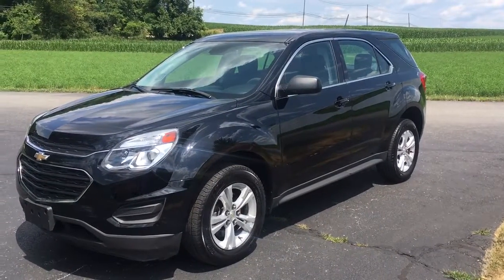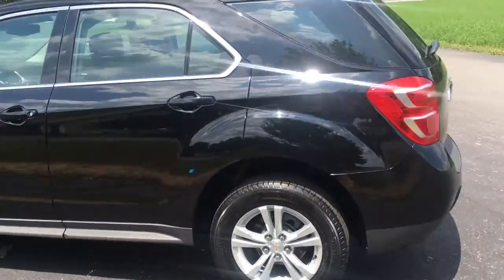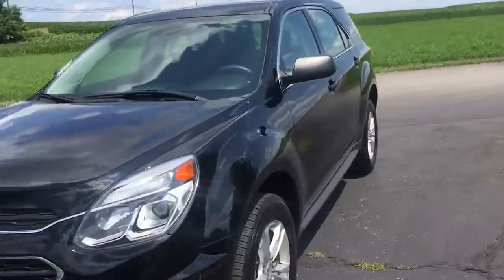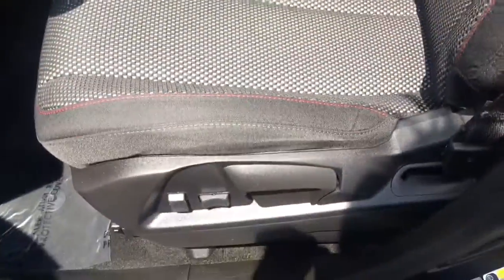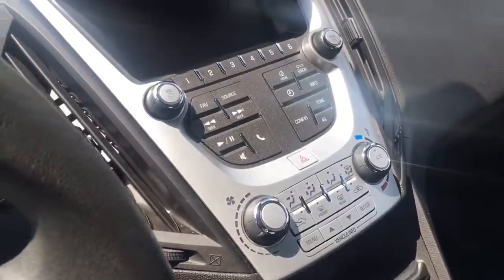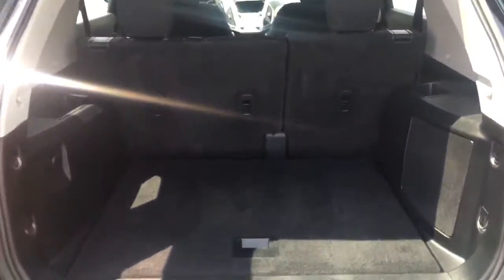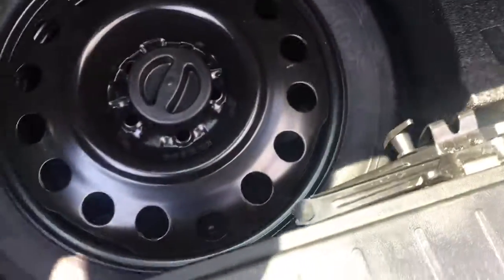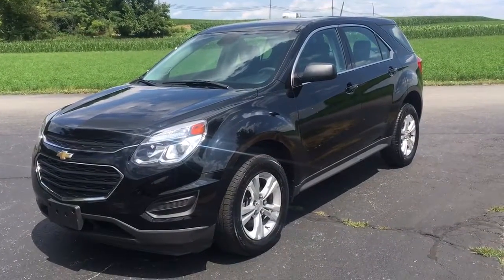2016 Chevrolet Equinox LS AWD